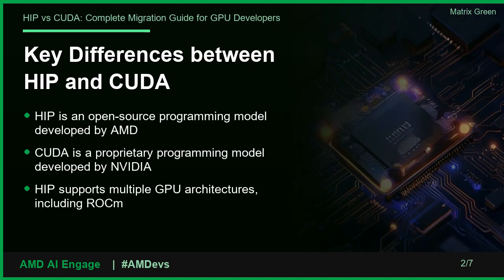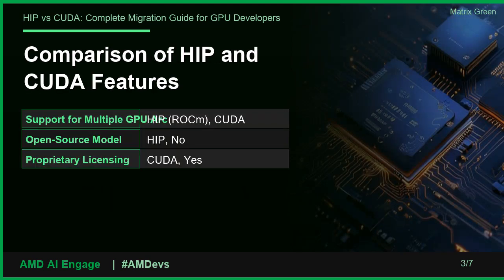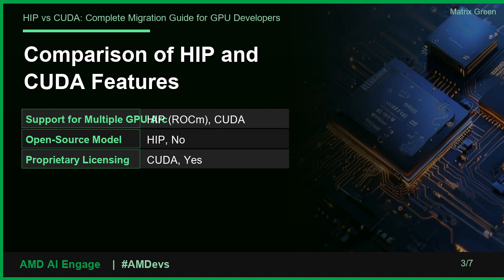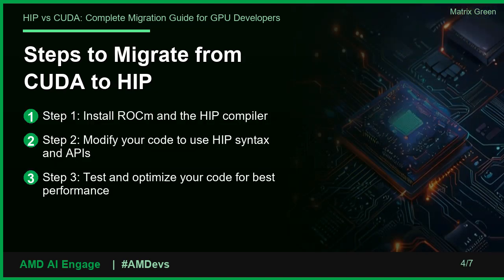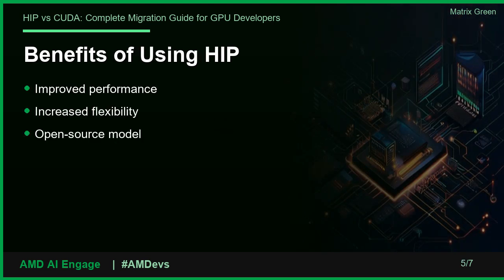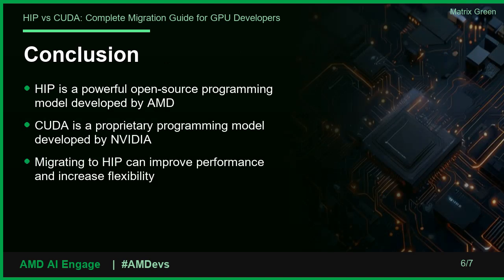Migrate to HIP from CUDA: A Complete Guide for AMD Developers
Learn how to migrate your code from CUDA to HIP, a open-source GPU programming model developed by AMD. Discover the benefits of using HIP and get started with this step-by-step guide. Whether you're a seasoned developer or just starting out in AI computing, this video will walk you through the process of migrating your code to HIP and take advantage of the power of AMD GPUs.